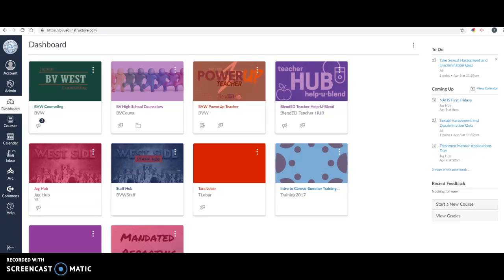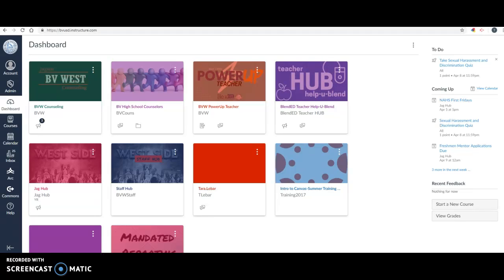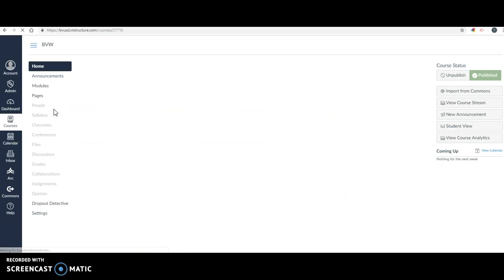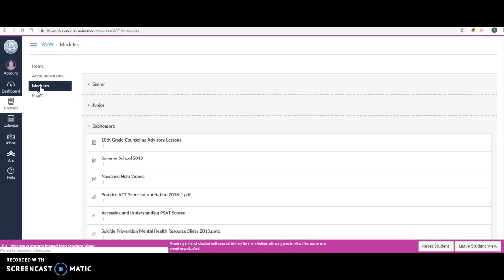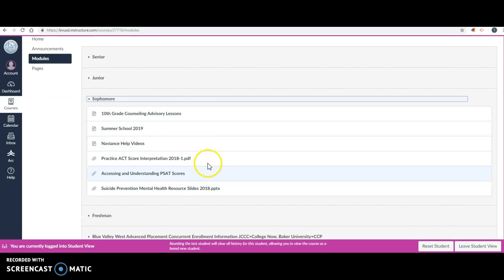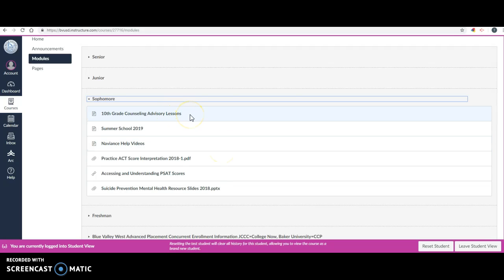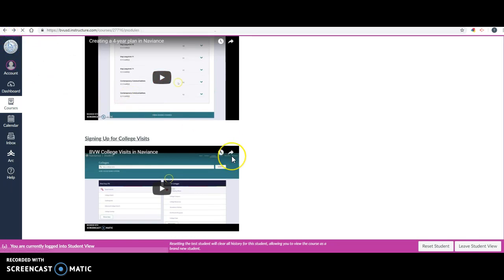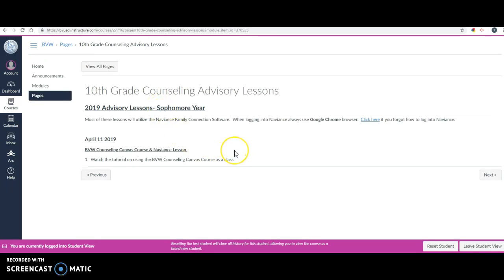BVW Counseling Canvas Course Overview